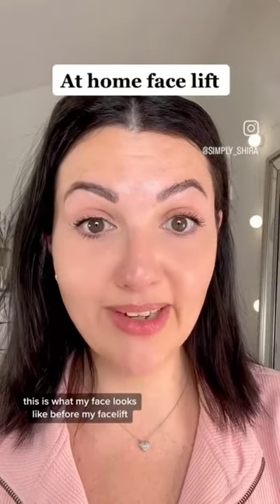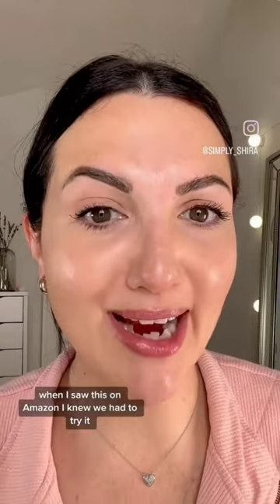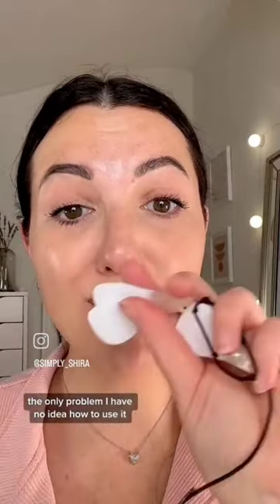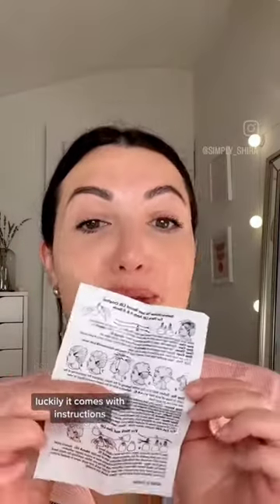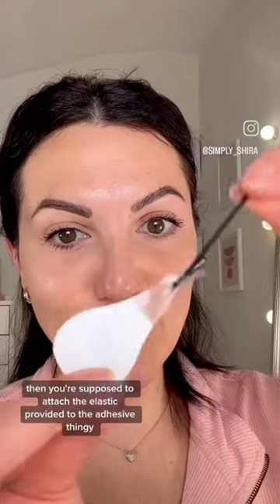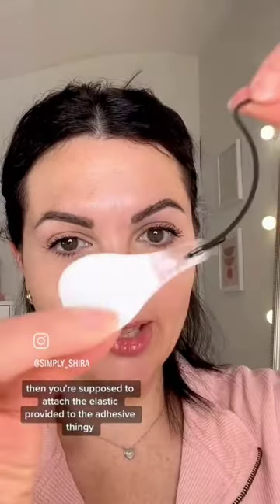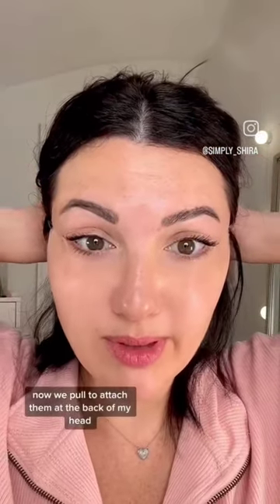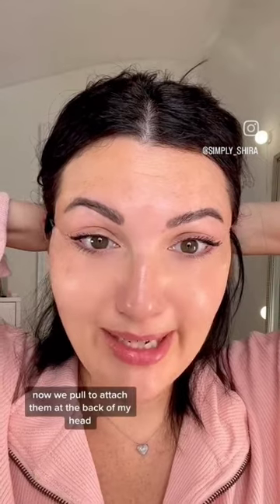Trying out the viral face tape 😂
Follow me for more beauty tips for women 35+!